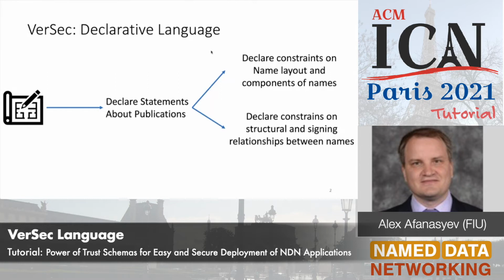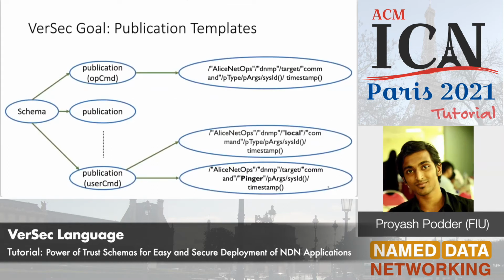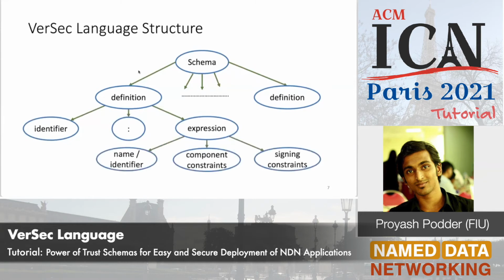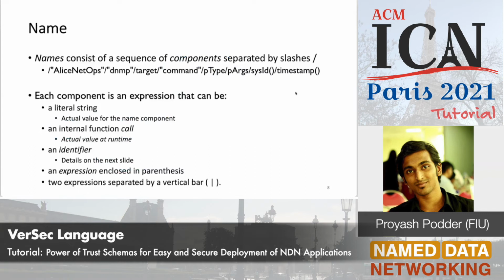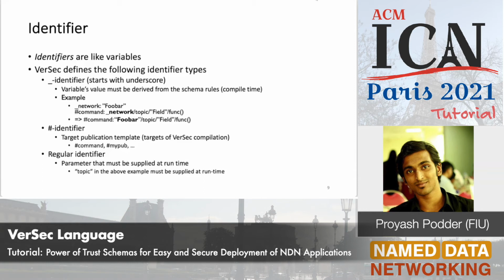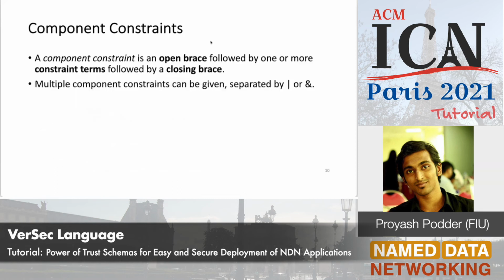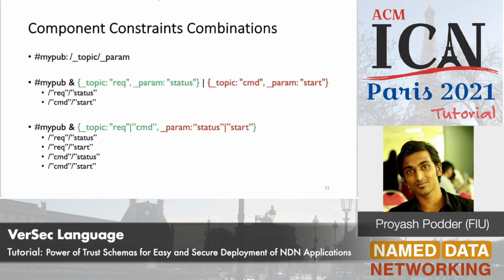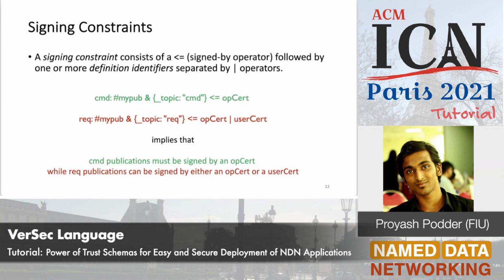VerSec Language - Proyash Podder / NDN Tutorial @ ACM ICN 2021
NDN Tutorial: Power of Trust Schemas for Easy and Secure Deployment of NDN Applications